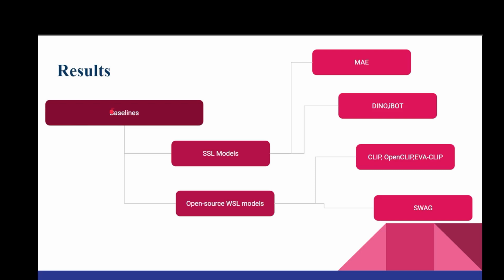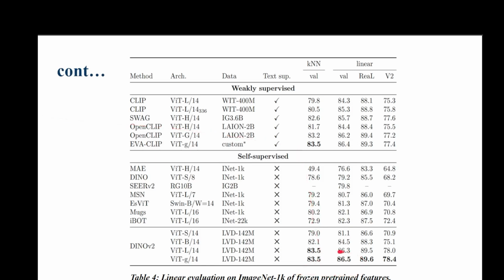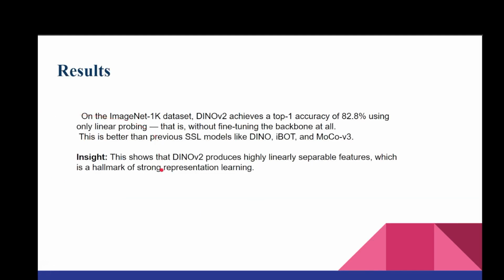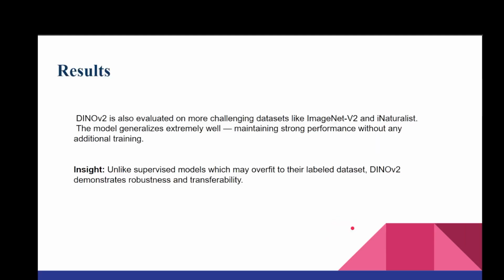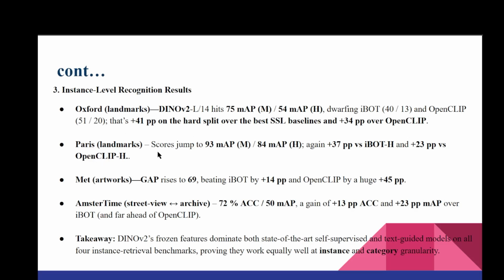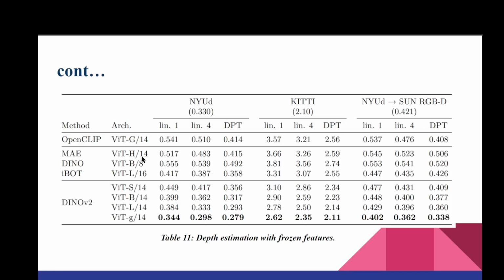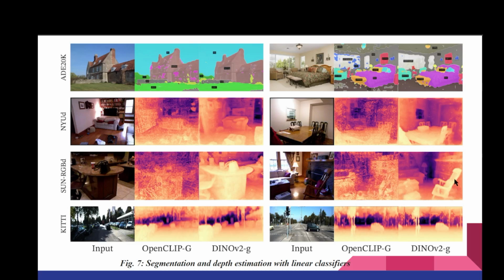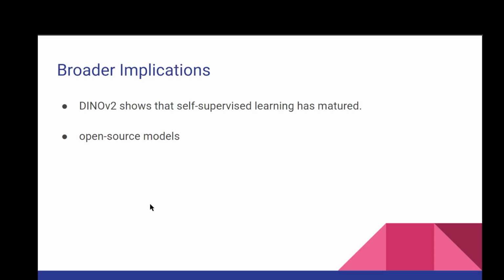DINOv2 Part 3